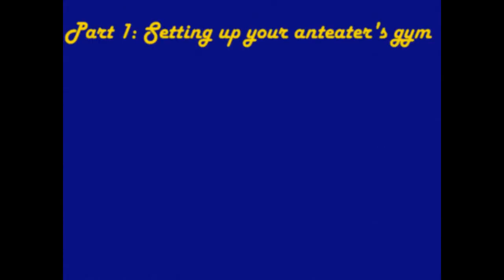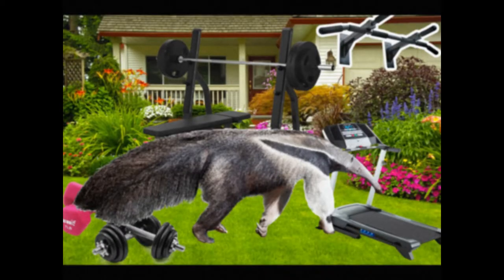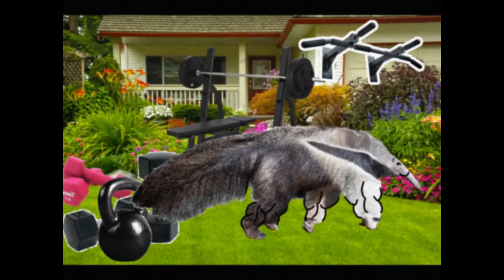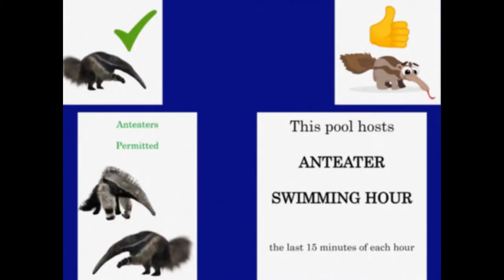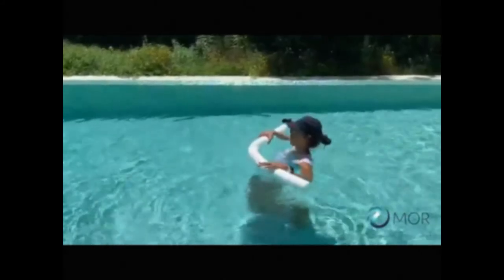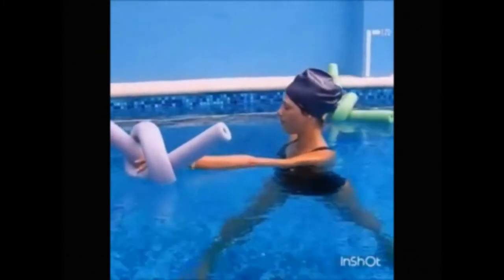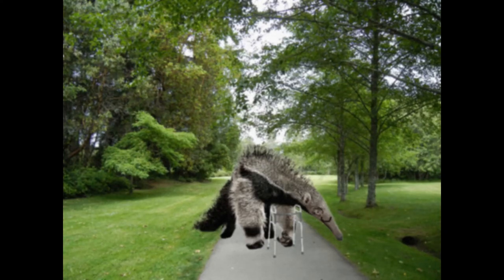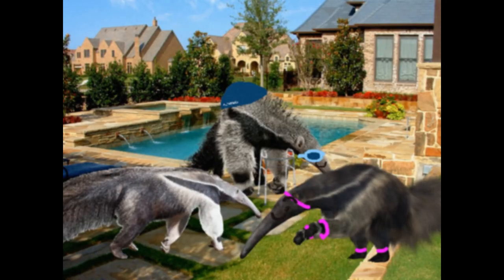Calisthenics for Anteaters (1999)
I found this VHS tape in the woods the other day. Weirdly, the only thing that I could find online about it was a scan of the original cover. If you know anything about this, please let me know.

Shouts out to: Jonah for making the cover image that inspired this video, ytmp3 for letting me download YouTube videos when YouTube wouldn't, and freesound.org for having many free sounds!

Dark shouts out to: Malwarebytes for valiantly protecting me from downloading YouTube videos, VSDC Free Video Editor for eating all my hard work on multiple occasions, and my VHS player for eating all my tapes!